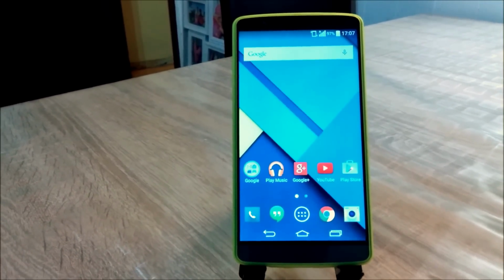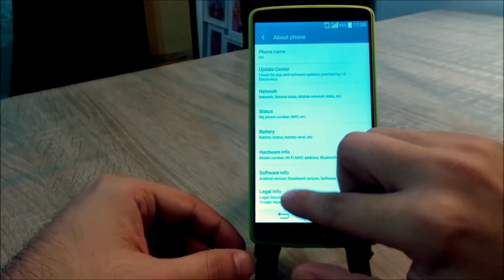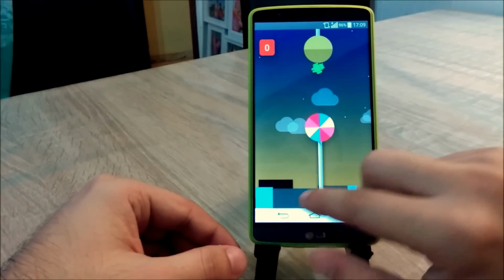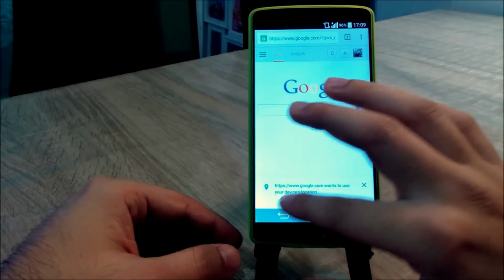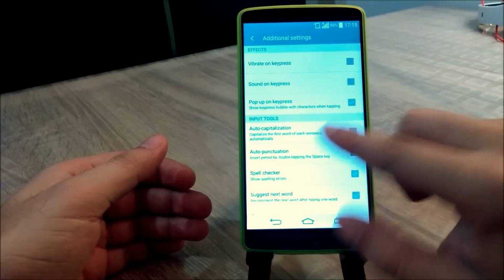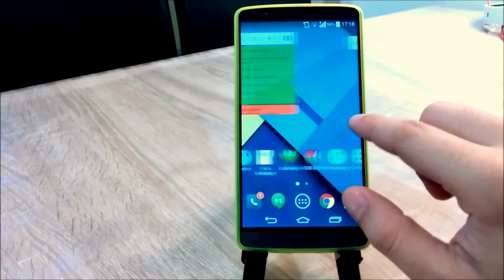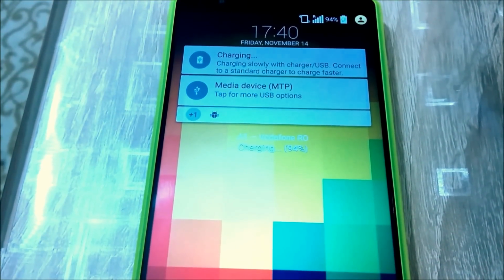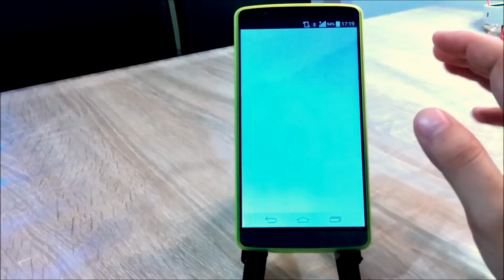LG G3 Official Android 5.0 Review